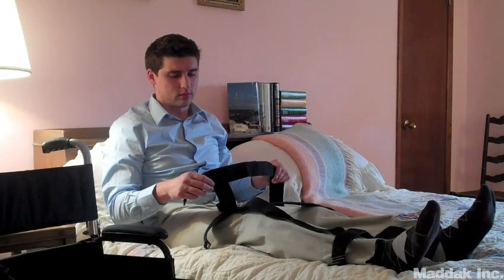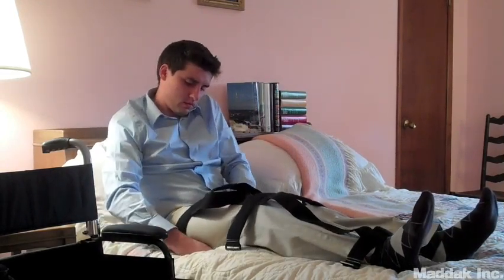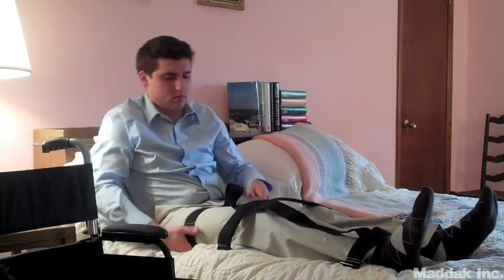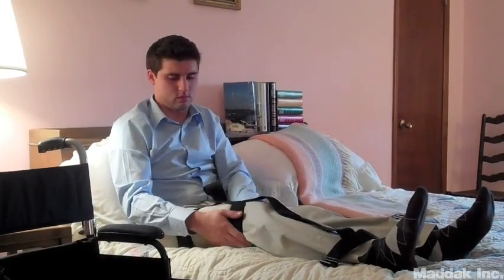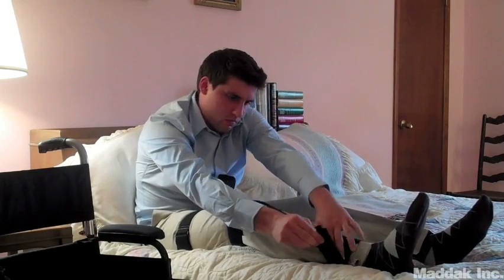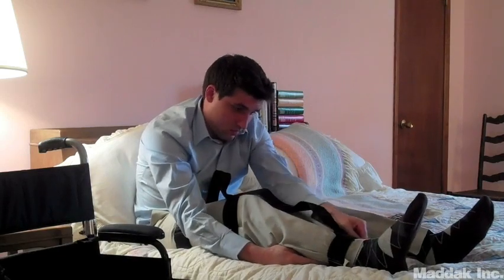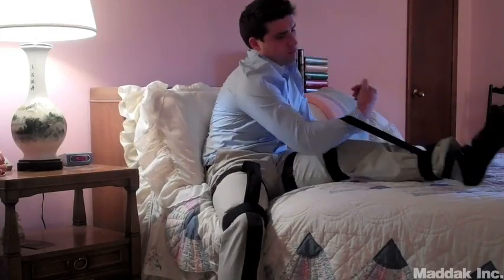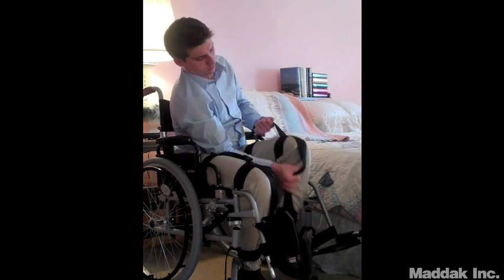Leg Wrap Positioning Aid - A Safer, Gentler Way to Reposition Your Legs!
For paraplegics, physically lifting the leg requires significant upper body strength.  And for many, especially those with upper extremity weakness and without someone to assist them, this can be a tremendous challenge.  Maddak Inc., manufacturer of Ableware® aids for daily living has introduced the new Leg Wrap™ Positioning Aid that provides an easier, safer way for people with little or no use of their legs to reposition and shift weight.